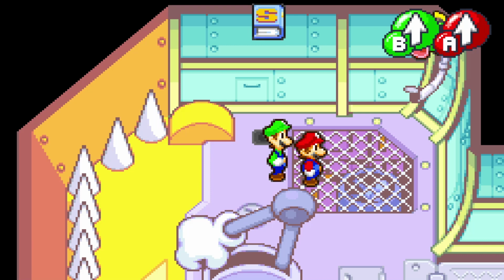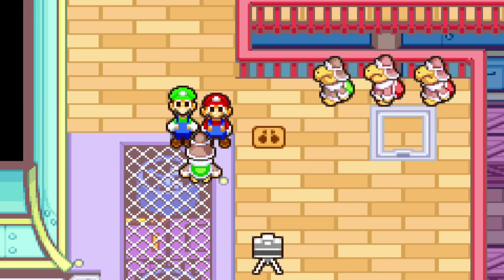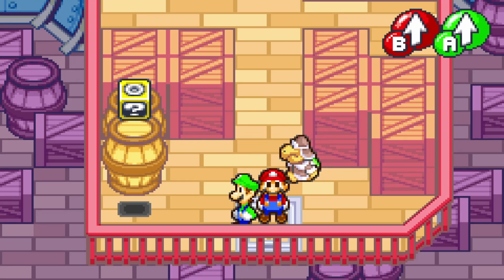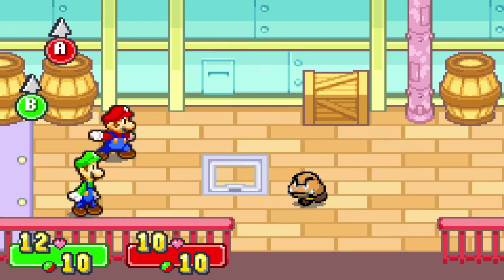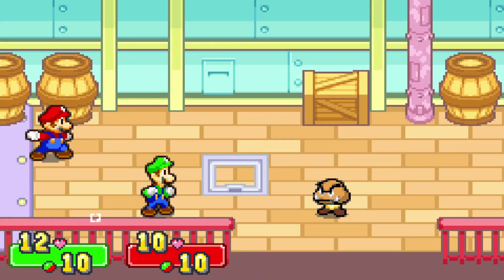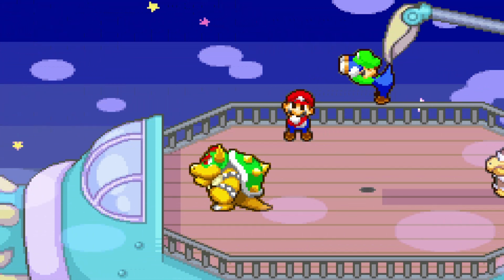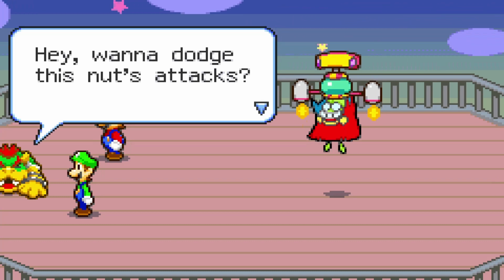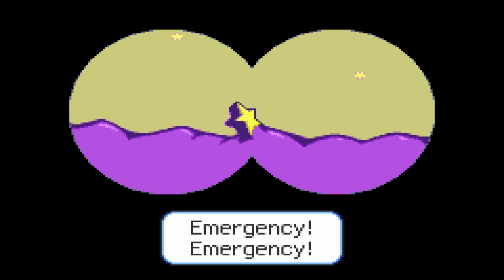Let's play Mario and Luigi superstar saga part 2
With Bowser offering his assistance surely this journey won't be that difficult right?